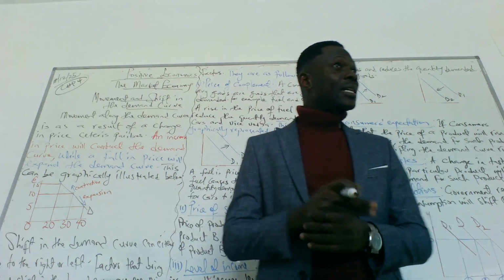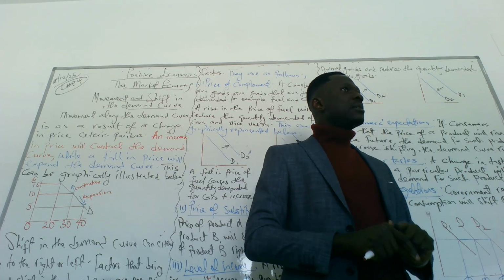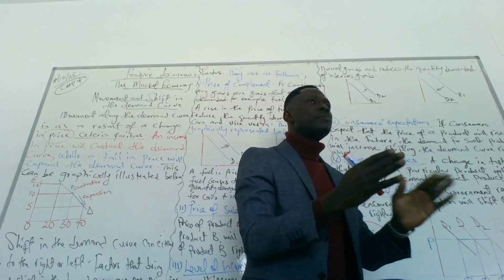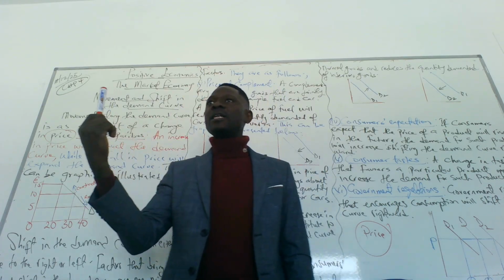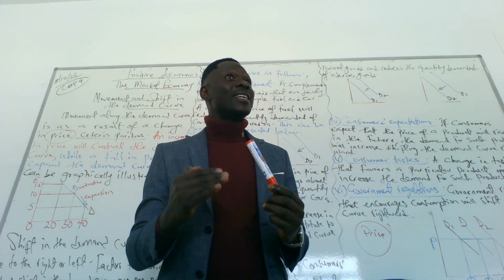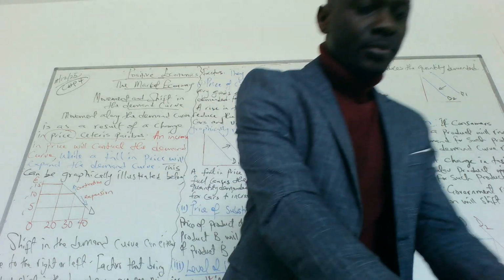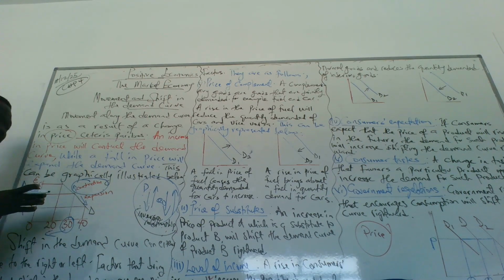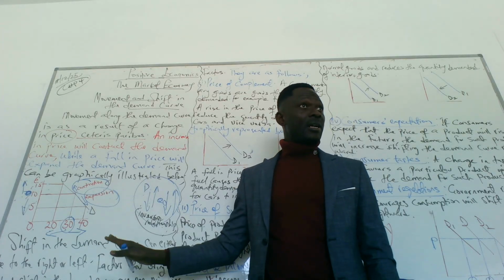Positive Economics(Movement along the Demand Curve)